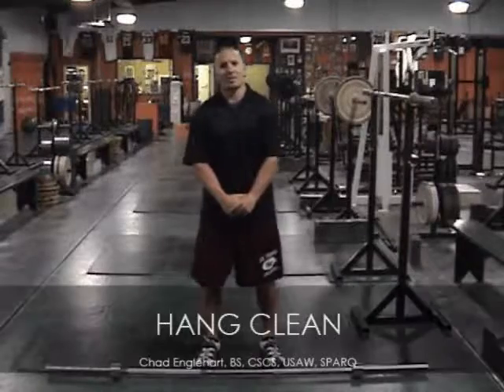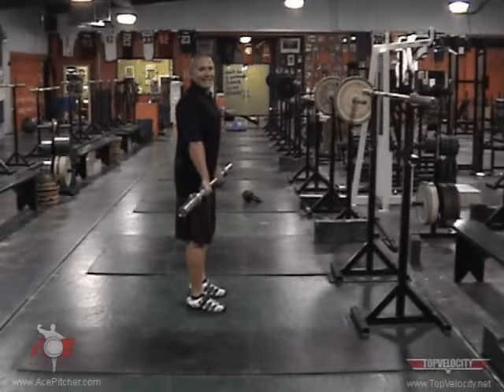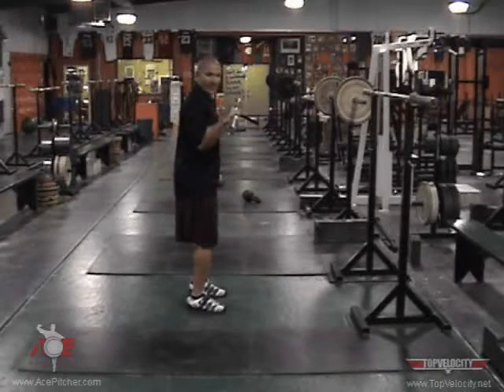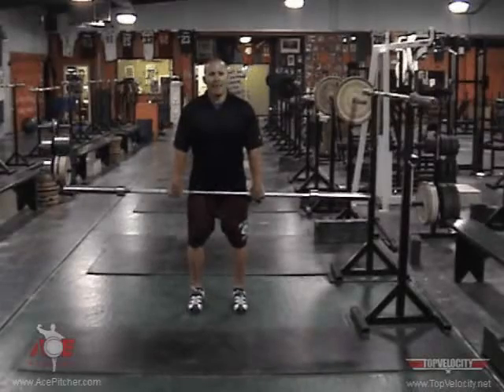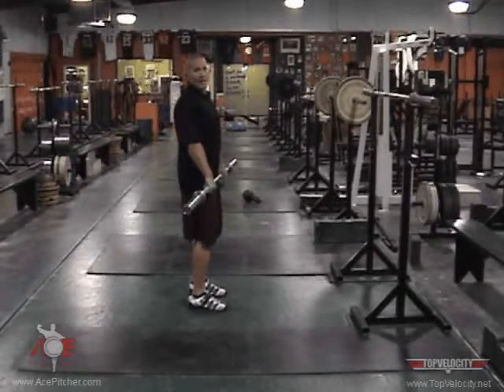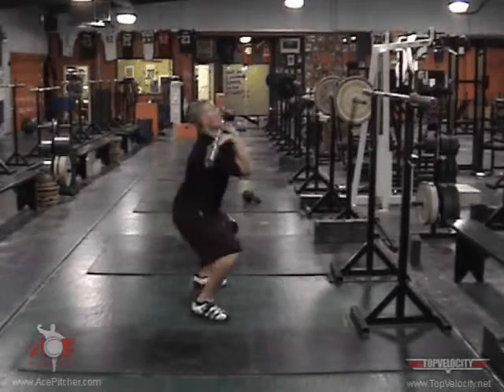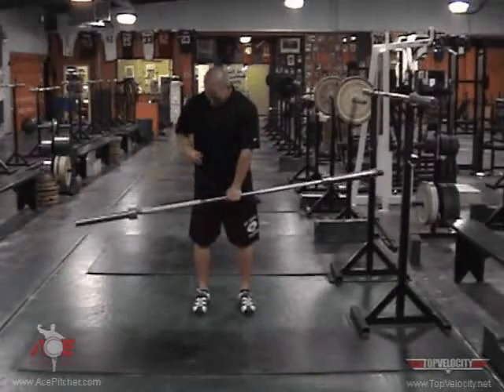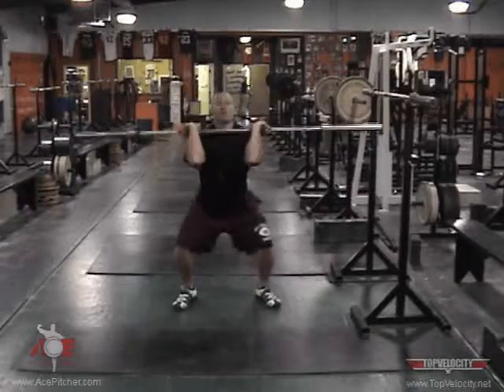Hang Clean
Chad Englehart instructs the proper Hang Clean. for more info.